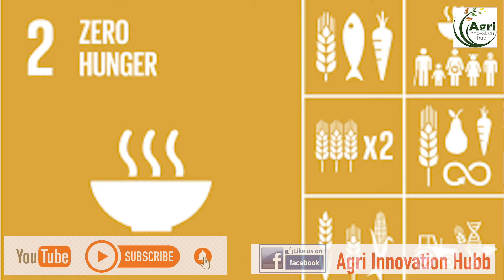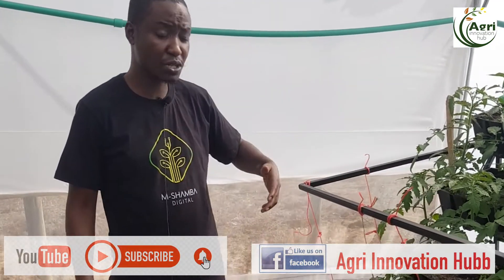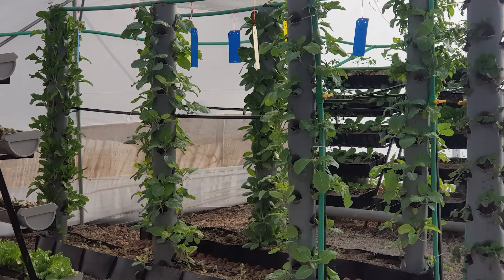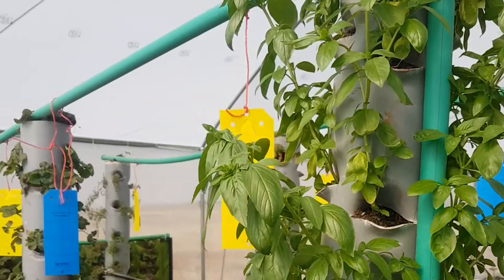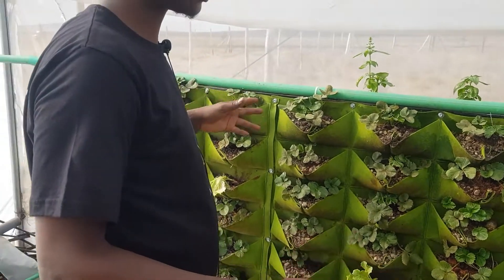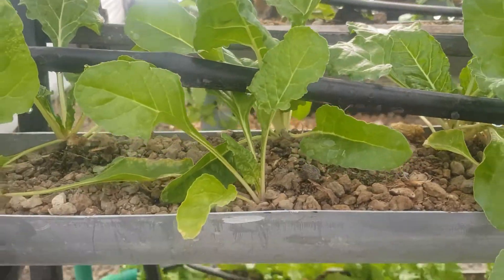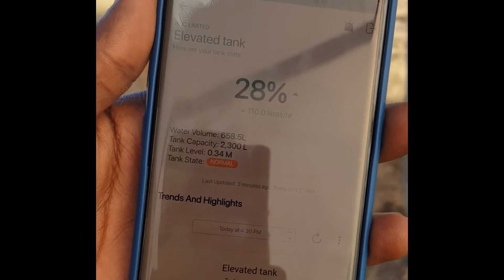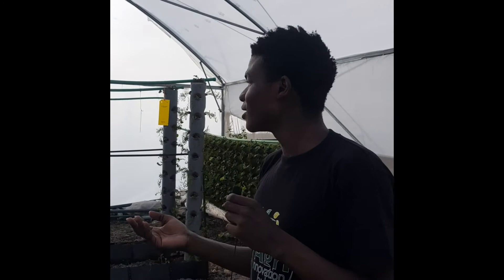How to make VERTICAL FARMING that uses 95% LESS WATER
What Is A Vertical Gardening System?  Vertical farming is a practice that has less impact on our land and water resources, this is being practiced around the world and in Kenya, M-Shamba Digital has set up one in Malili, Konza .  Its systems can be defined as any type of support or structure that is used to grow plants up and off the ground. They come in tons of different shapes and sizes, and can take on many forms.These farm produces crops in 60 sq. Meters of the total 250 square meters greenhouse. This will translate to OVER 6,000 crops when the greenhouse will be fully populated with plants. A variety of leafy greens greens are grown entirely in a greenhouse in the absence of sun exposure. 95% less water than a traditional farm is used. Learn more on how this works.

For more information get in touch with M-Shamba Digital on 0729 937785 follow them on their Face Book